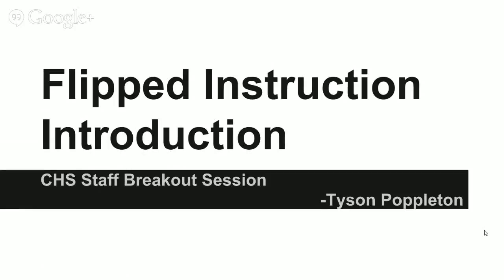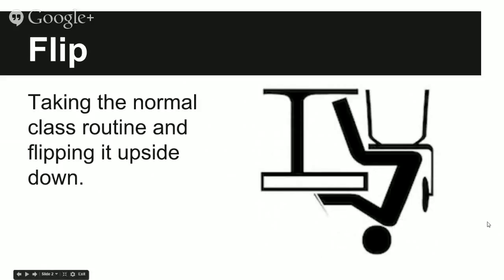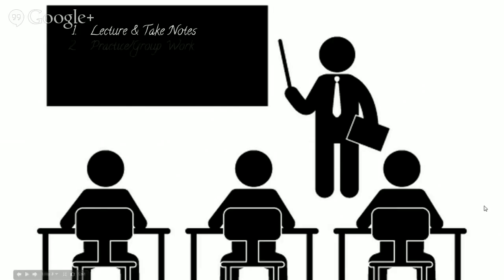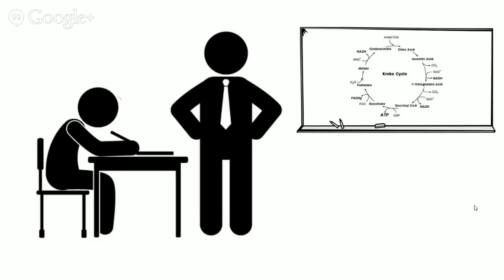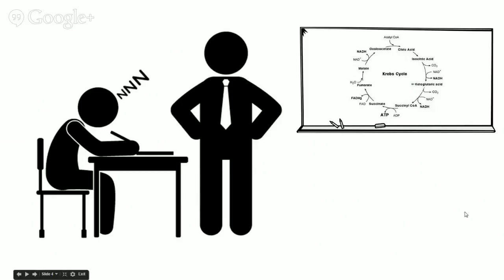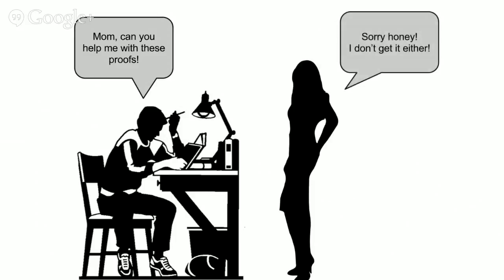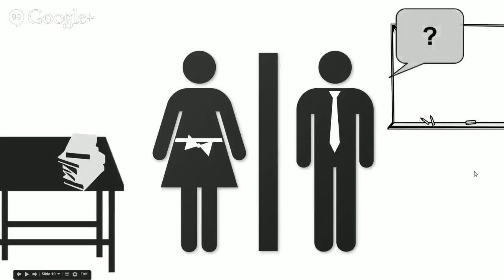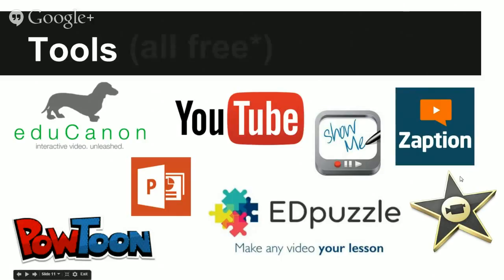T-Pop Centennial - Flipped Learning